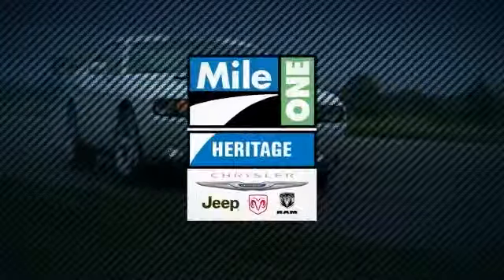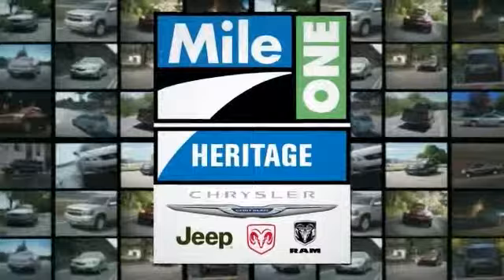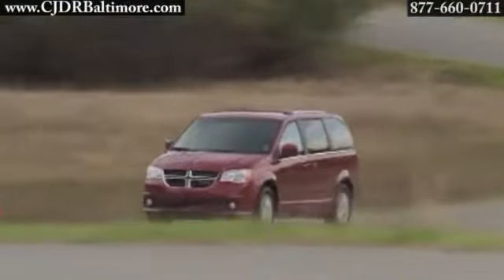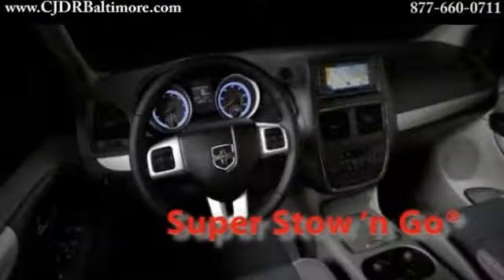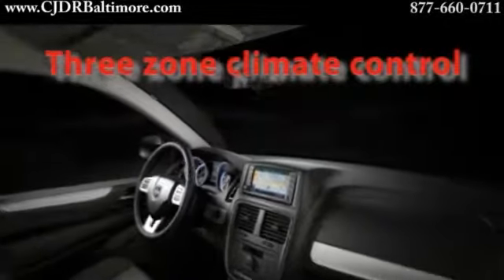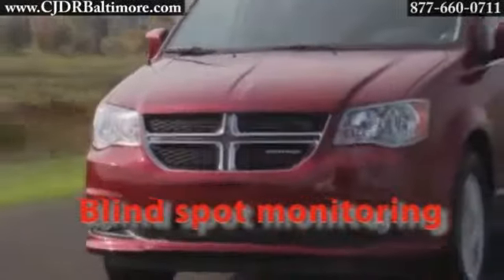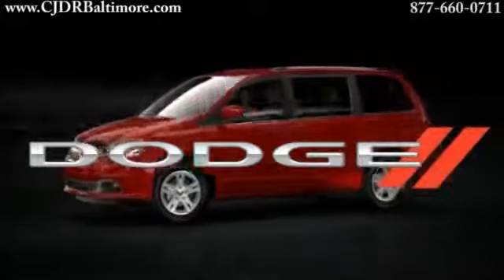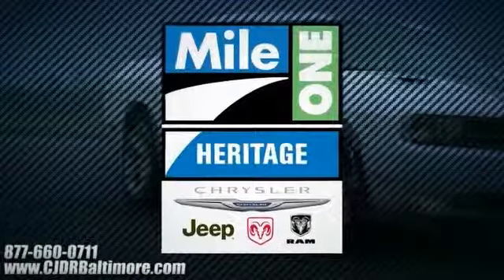New 2014 Dodge Grand Caravan Owings Mills Baltimore MD